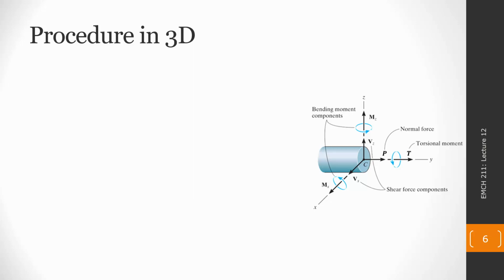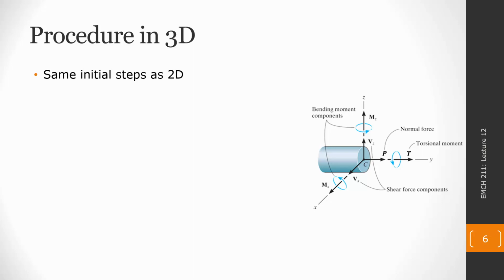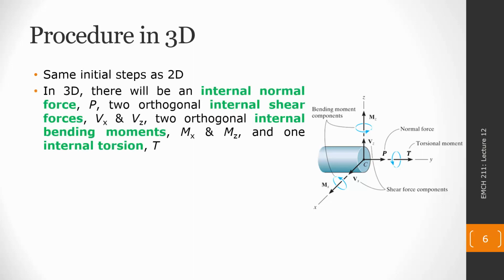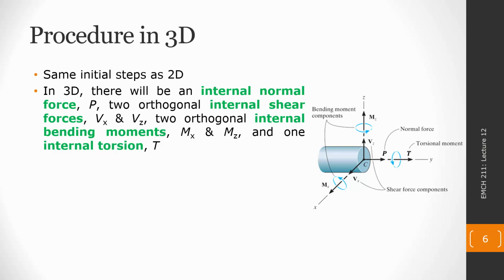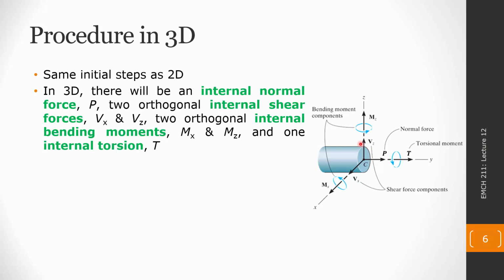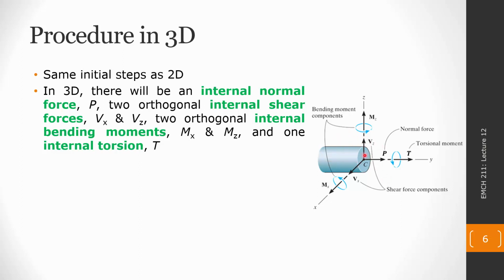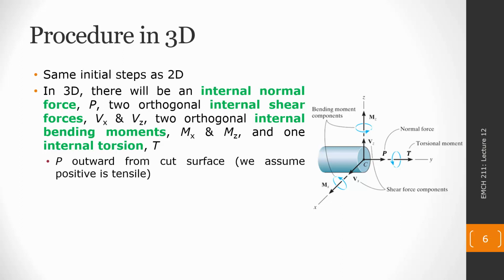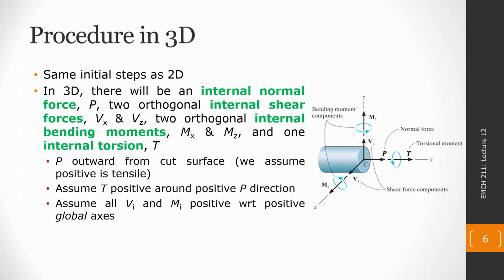EMCH 211 12 lec C Finding 3D Internal Loads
Finding 3D Internal Loads

0:00 Introduction